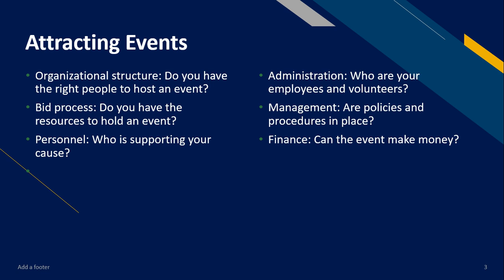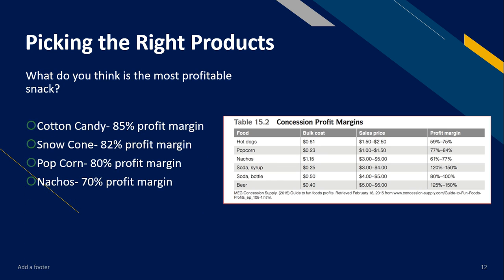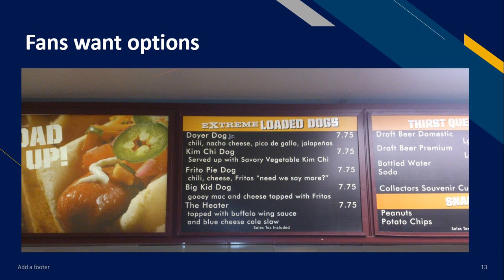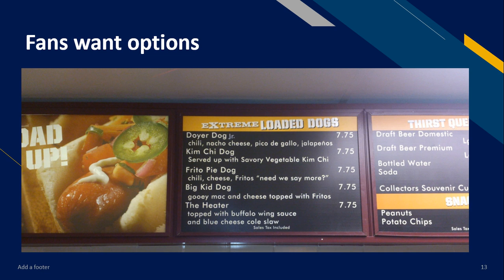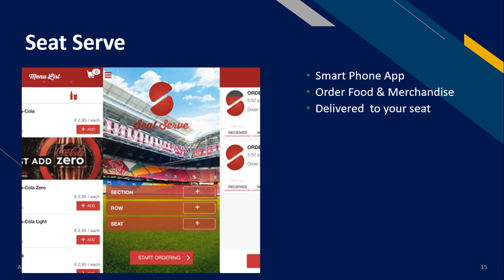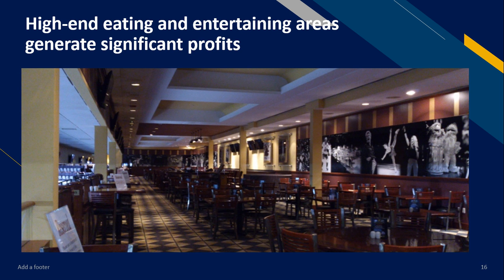Chapter 15 Facility Preparation and Event Management, Part I